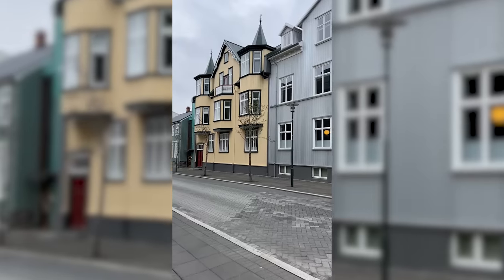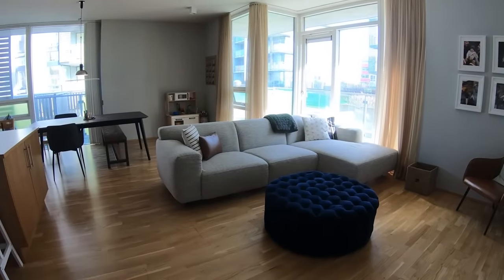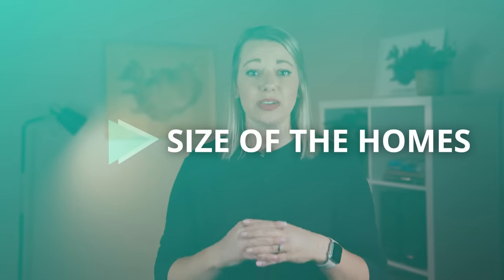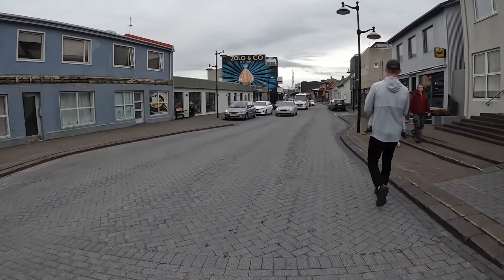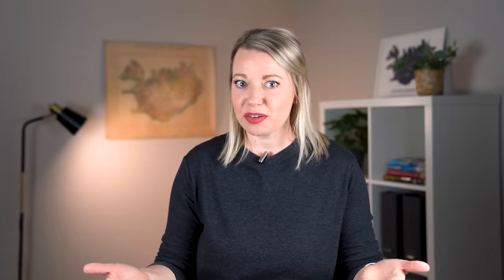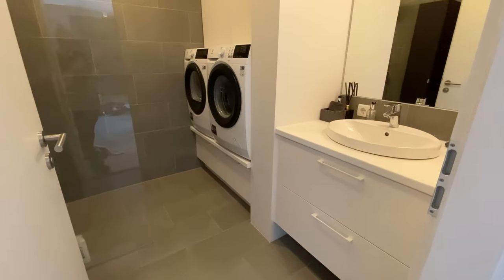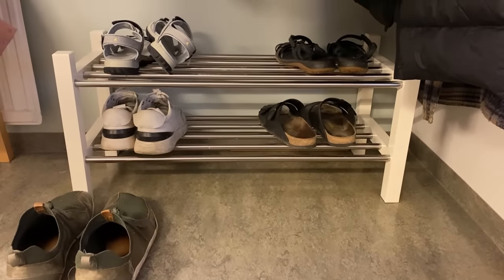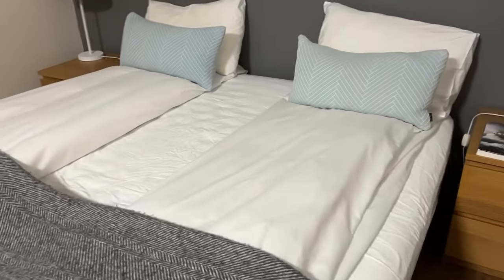How Homes in Iceland are Different than the USA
Homes in Iceland are quite different from homes in the United States in a lot of ways and after living in Iceland for 8 years I’ve had a lot of time to notice these differences. I'm taking you inside and outside of Icelandic homes to show you what it's like to live in Iceland. Some of these things are obvious and some are not!

Thank you for trusting me with my opinion on any future purchase you may make. This doesn't cost extra for you but helps me to continue this channel. Thank you for your support!